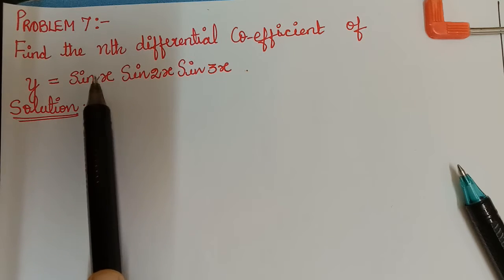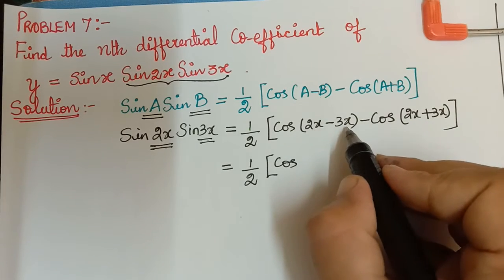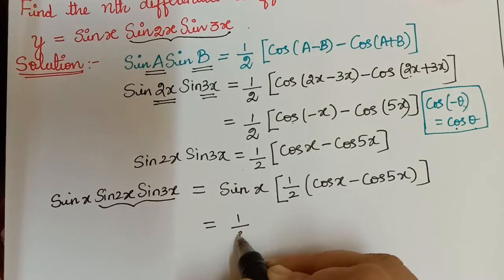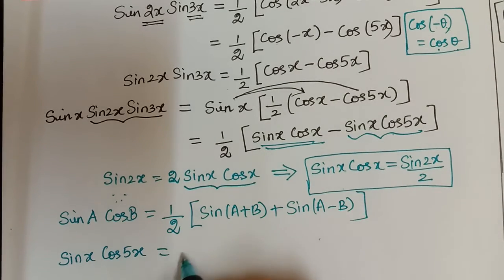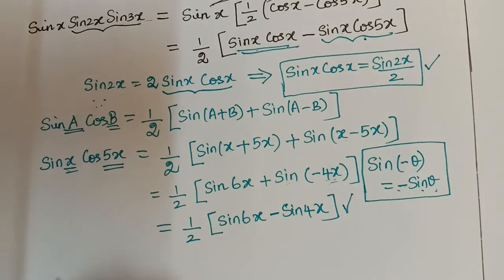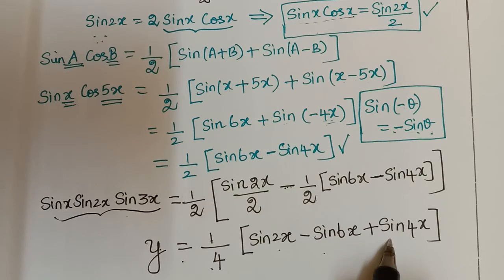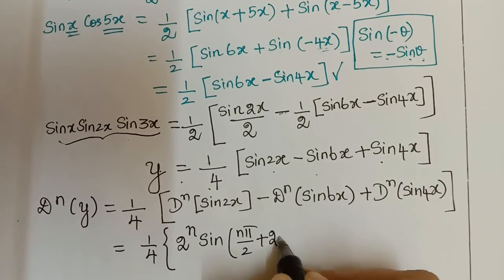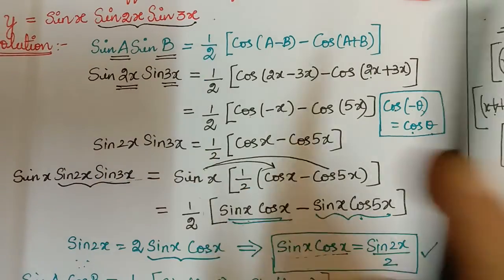nth Derivative problem 7